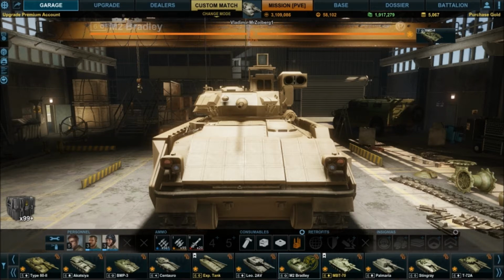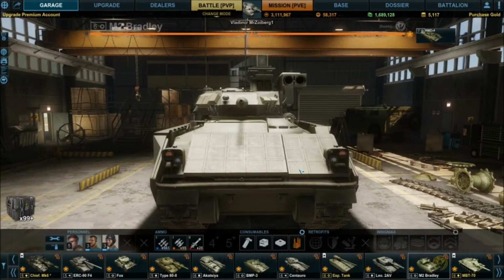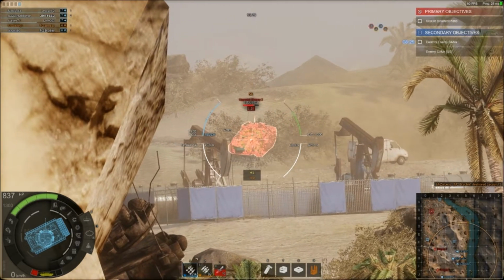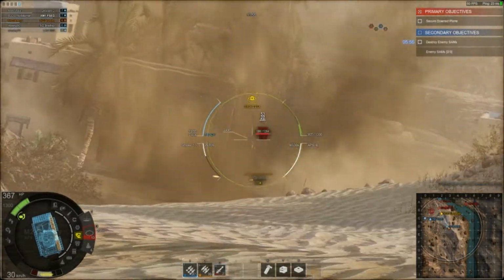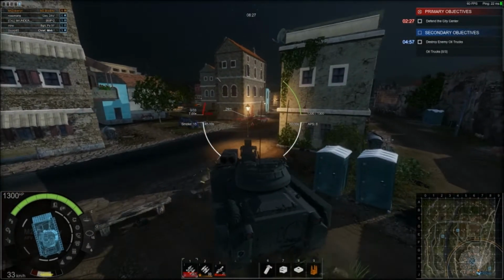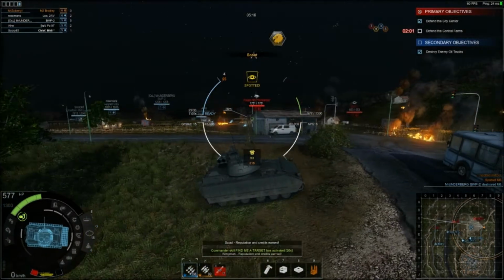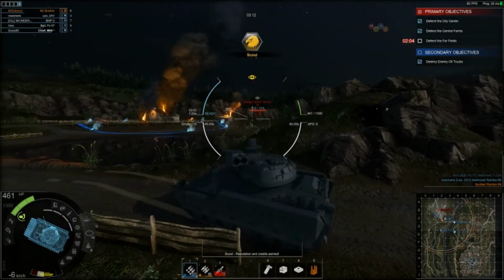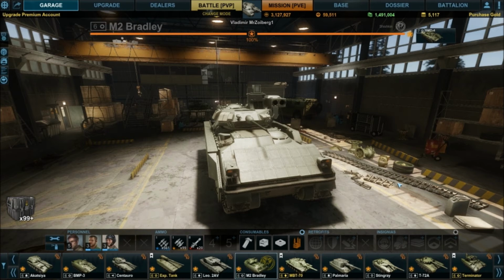Armored Warfare Tank Review: M2 Bradley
Welcome back to another episode of a series where I review the many different armoured vehicles in Armored Warfare. In this episode we take a look at a tier 6 AFV the M2 Bradley. I hope you enjoy the video and leave a like and maybe even a comment telling me what tanks to take a look at next and as always thanks for watching.